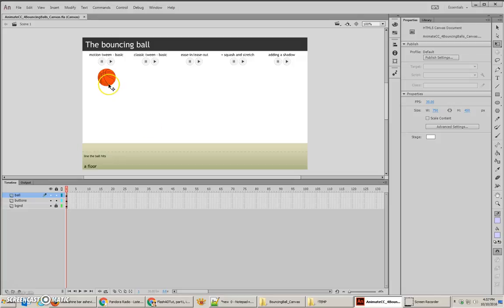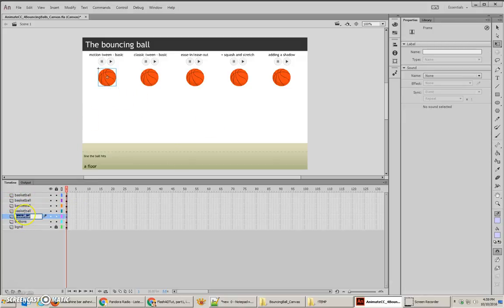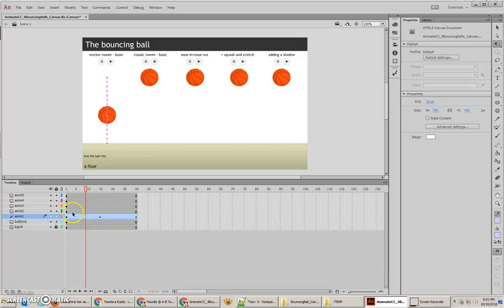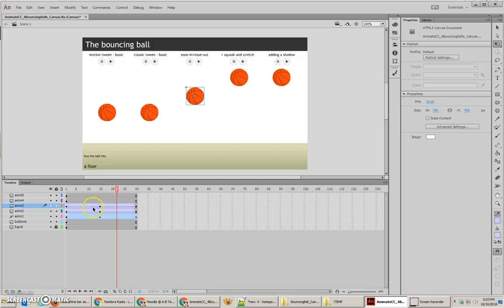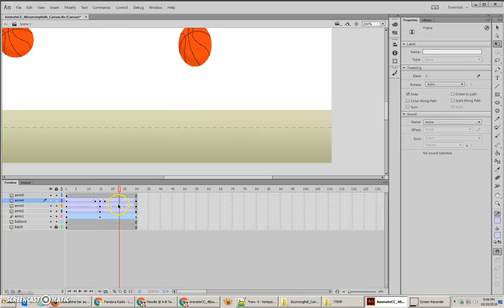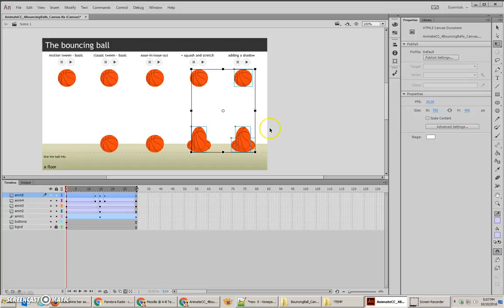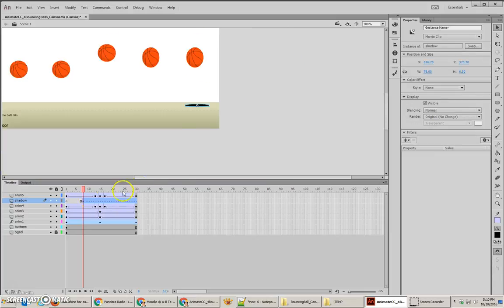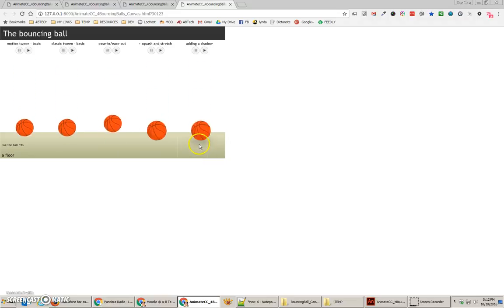AnimateCC, Bouncing Balls, part1 (bouncing ball animations with code)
In this tutorial you will find out how to animate a bouncing ball in Animate CC... including adding squash and stretch, easing, and a shadow for more realism. Presented by Jonathan Ross, Digital Media Instructor.